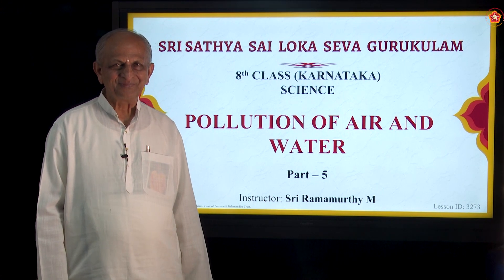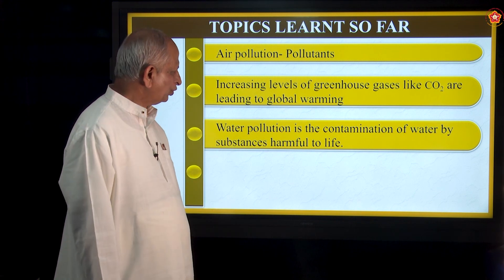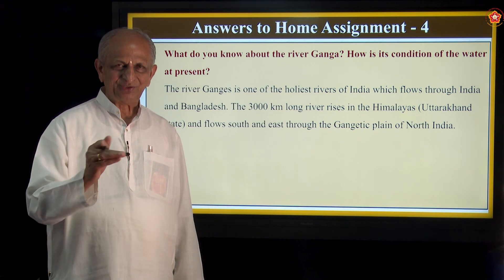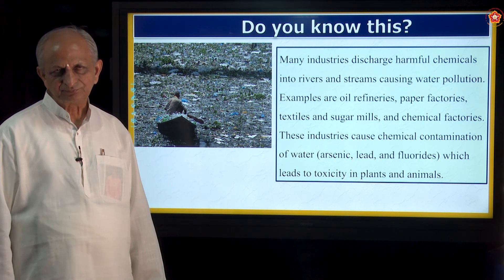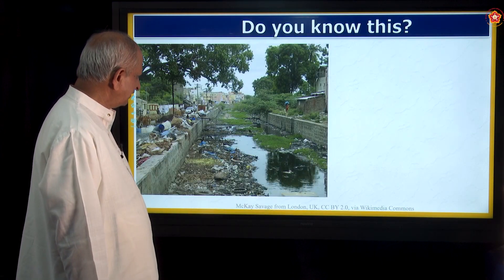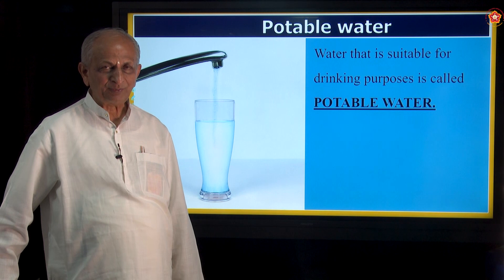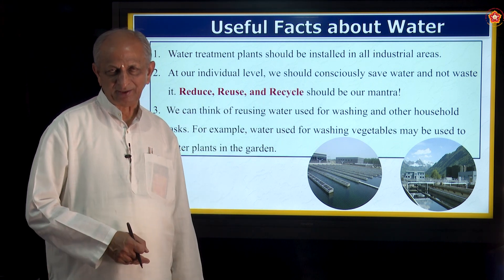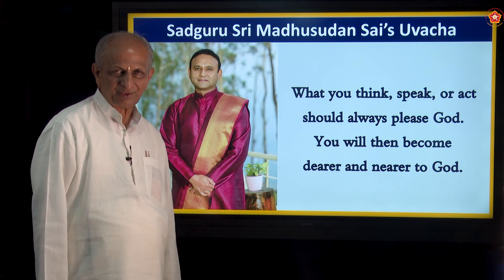Pollution of Air and Water | 8th | Karnataka State | Science | Part 5 of 5 | Sri Ramamurthy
Welcome to this video where we will explore the topic of water pollution and delve into the details of portable water. We will learn about the process of making water safe for drinking and conclude with some interesting and useful facts about water. Get ready to discover important information that will expand your understanding of this vital resource. Let's get started!

Grade: 8th
Subject: Science
Syllabus: Karnataka State Board and can be utilised for NIOS OBE
Medium: English
Chapter Name: Pollution of Air and Water